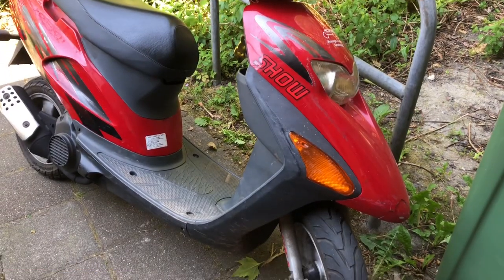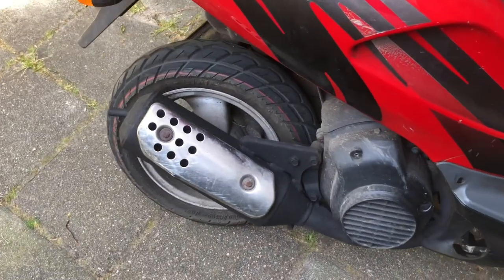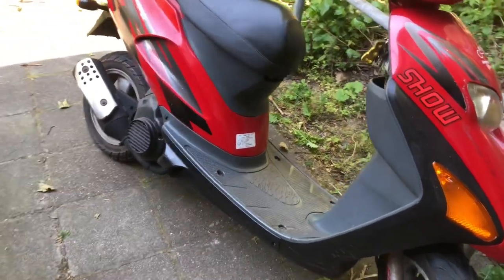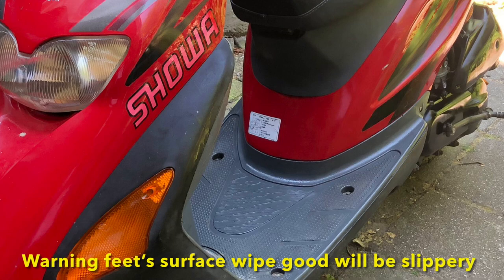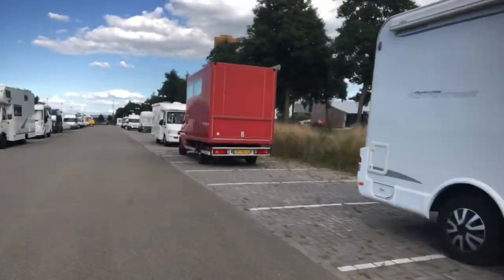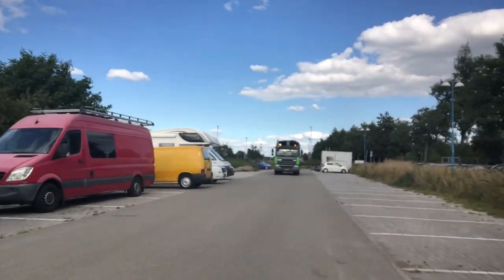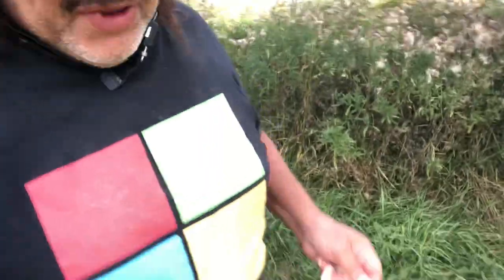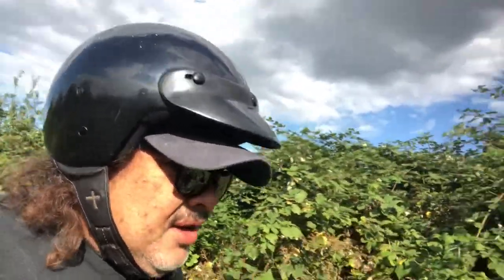Honda SFX 50 and other Scooters - This product renewed my Bike !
This trick will work on any dashboard plastic parts of any scooter .. at least 😂
A day full surprises ..

©️Channel48